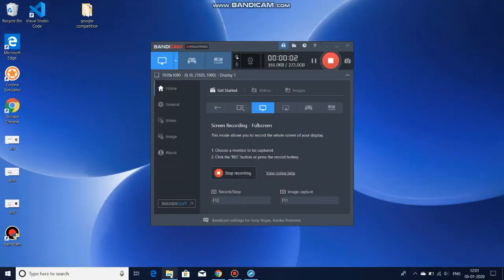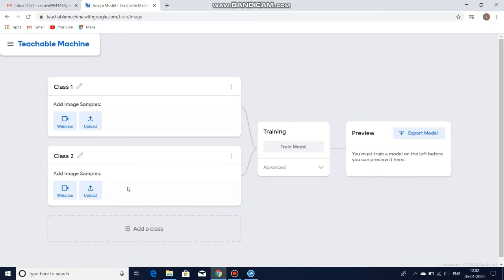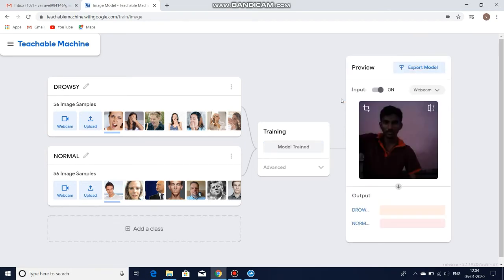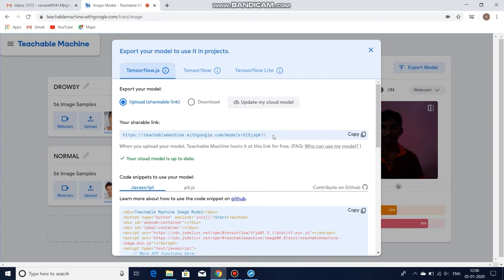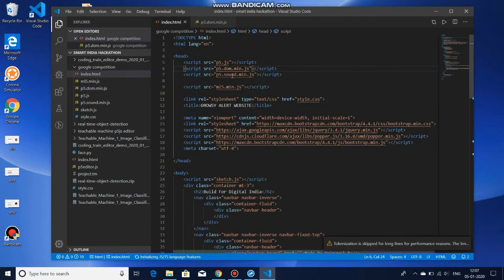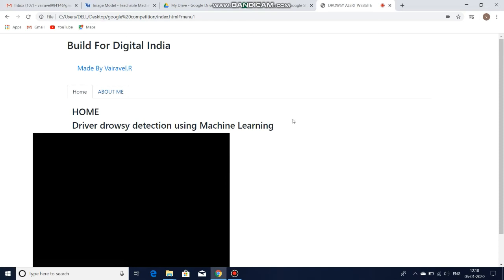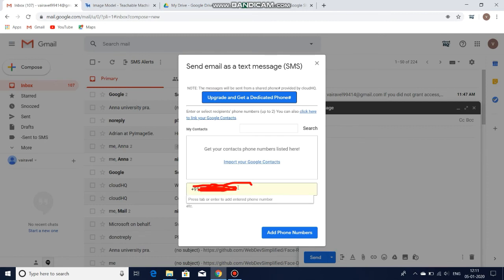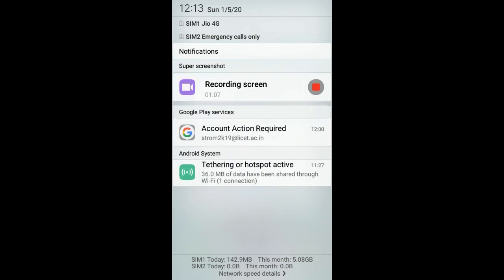Machine learning -Driver drowsy detection -Teachable Machine Google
Hi guys I'm again with a new video.
This time I'm going to teach you about google's teachable machine.
With this we can classify whether the driver is feeling drowsy or not .
I'll share the link.